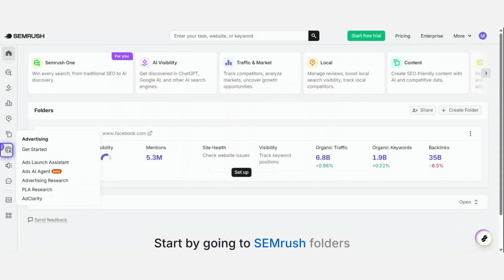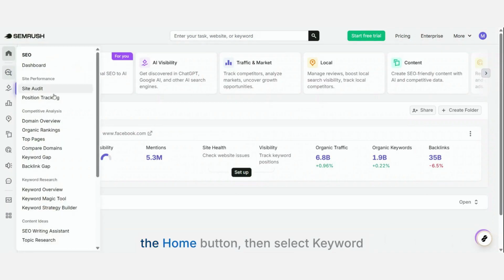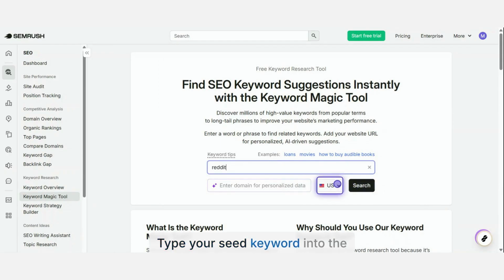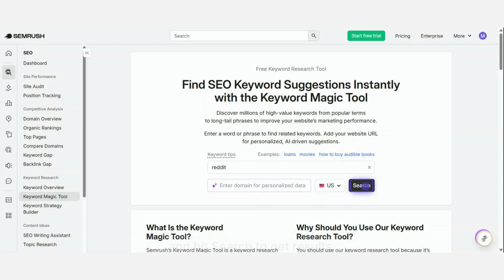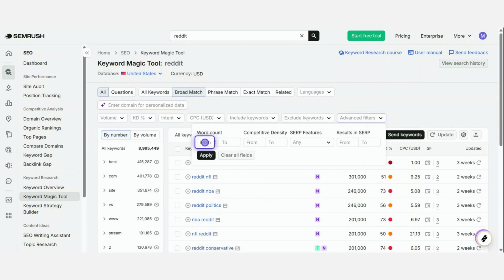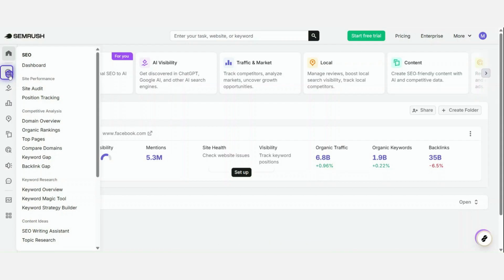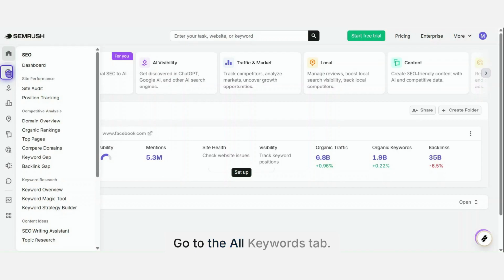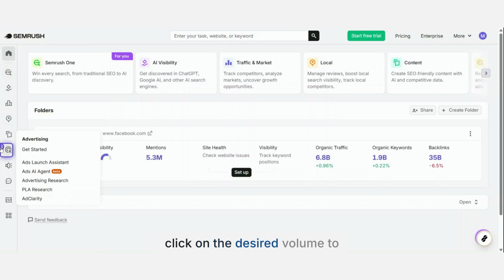How to Find Long Tail Keywords on Semrush (Tested)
In this video, we discuss how to find long tail keywords on Semrush, showing you a quick and easy method to uncover dozens of niche keywords in under three minutes. We'll walk you through using the Keyword Magic Tool, applying advanced filters for word count, and sorting results to find high-volume long tail phrases. Whether you're looking to discover long tail keywords for SEO or improve your keyword research strategy, this tutorial covers everything you need to know.

00:00 Introduction to Long-Tail Keywords
00:19 Navigating to Semrush Folders
00:30 Selecting Keyword Magic Tool
00:45 Typing Keyword and Choosing Country
00:59 Opening Advanced Filters Panel
01:24 Sorting and Reviewing Keywords
02:41 Feedback and Closing Message